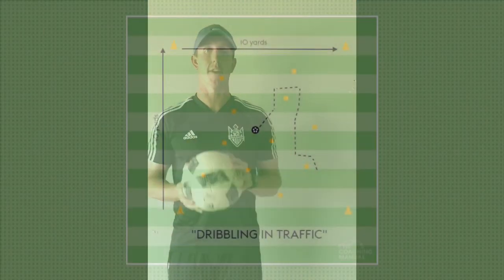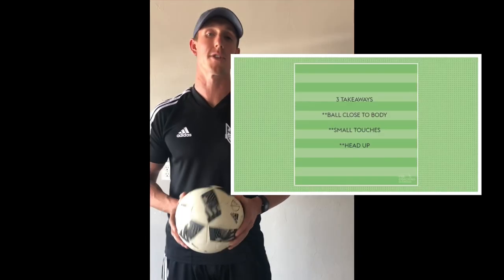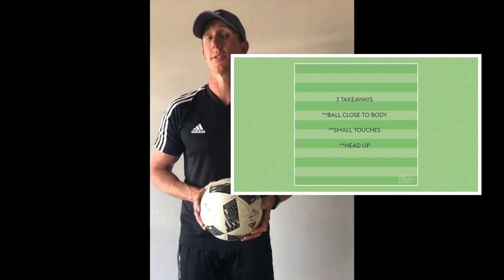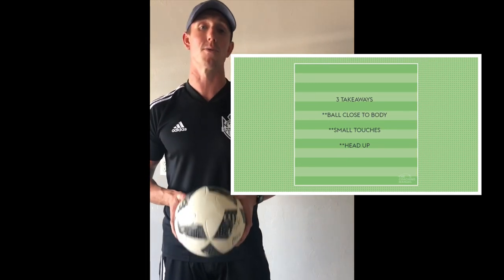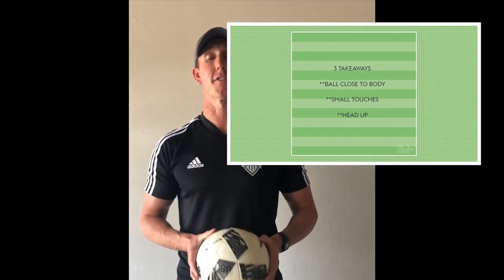Ball Mastery “Dribbling in Traffic” - Level (Beginner) - Coach Danny Frid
Multiple touches in small spaces, with obstacles to avoid!